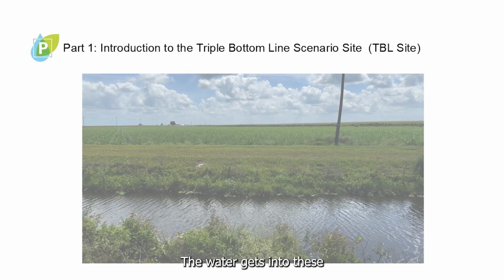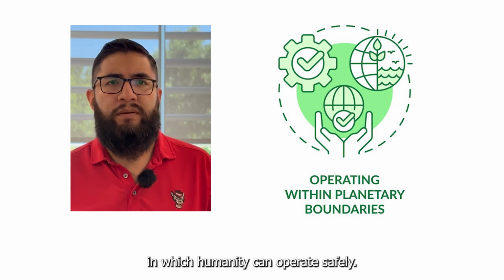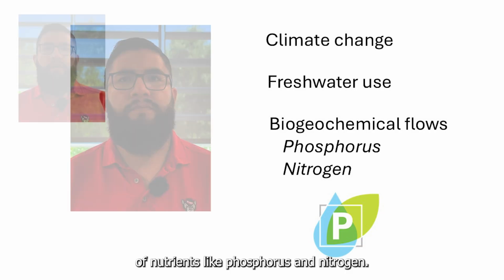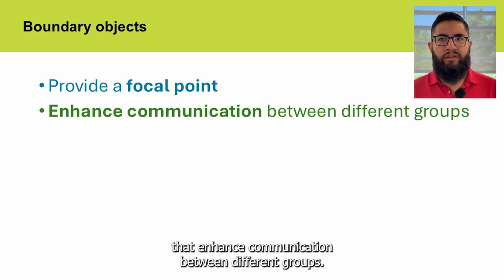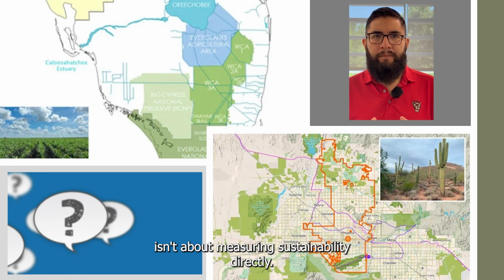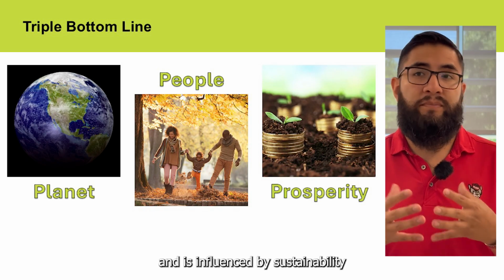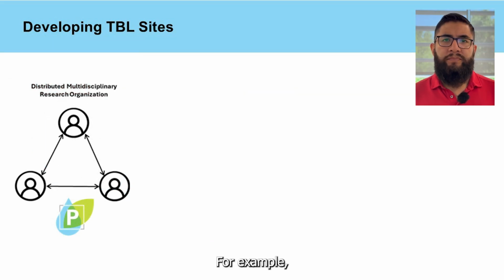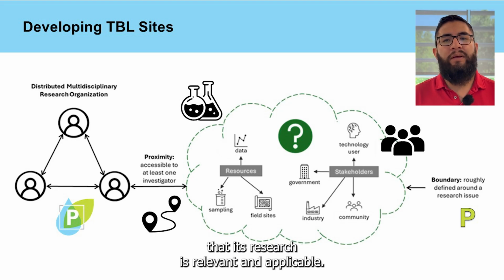Introduction to the TBL Site Concept with STEPS Scholar Hector Fajardo